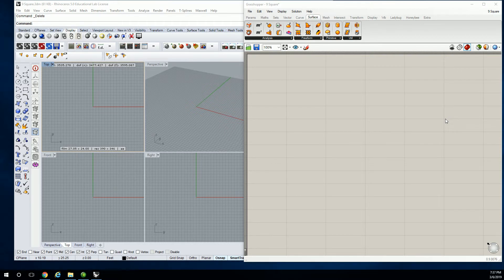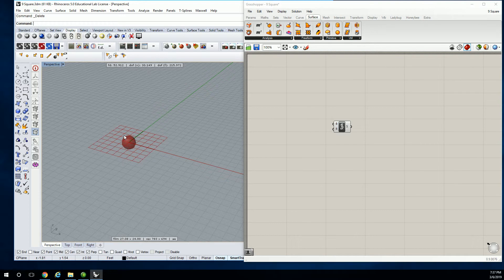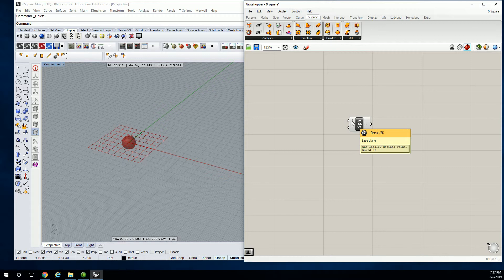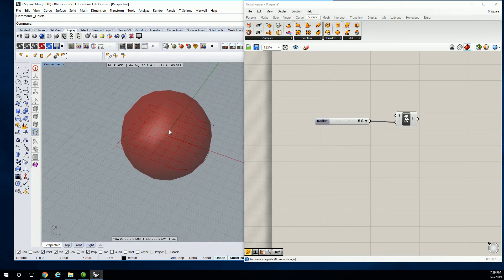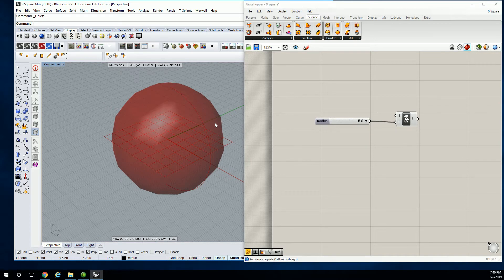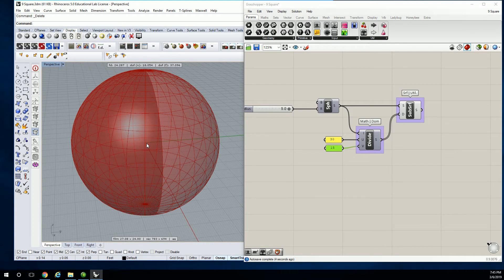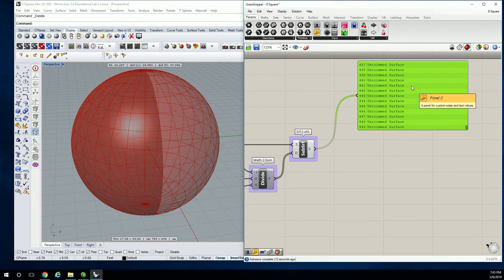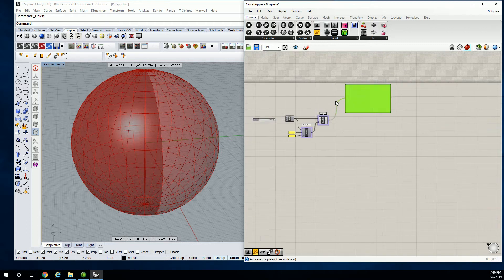12 - Subdivide Sphere and Map Vectors to Latitude and Longitude Rhino Grasshopper